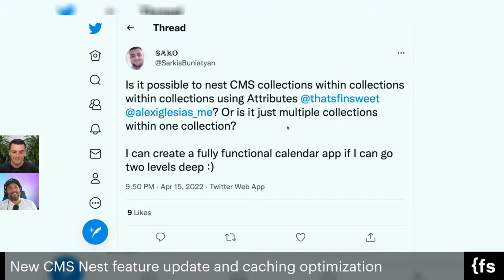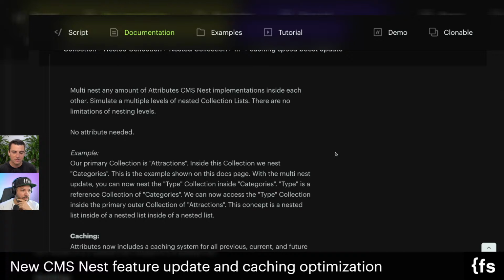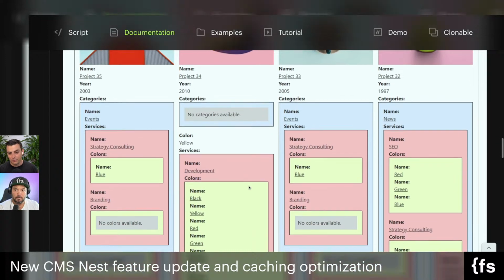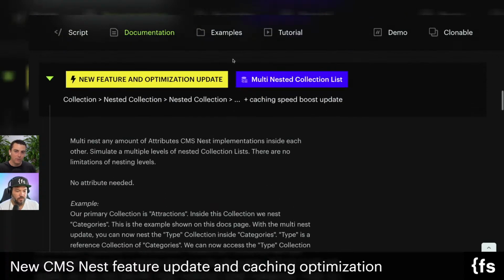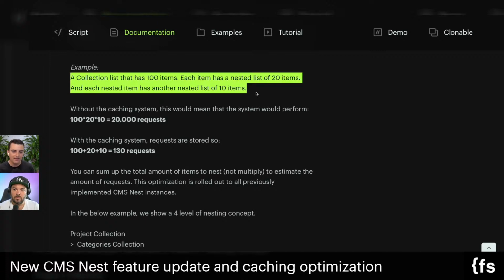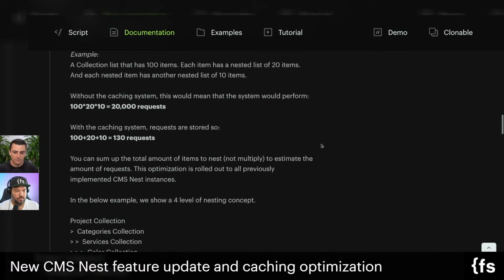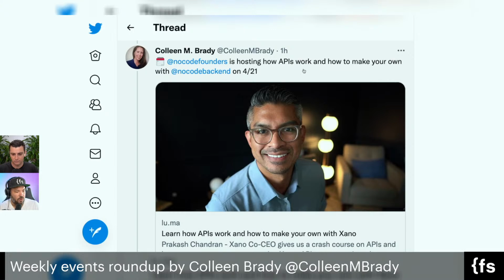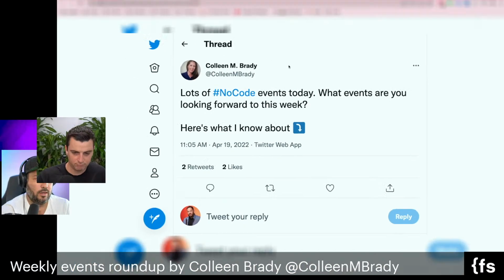#62 - How to sell Webflow?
In this episode, Joe and Raymmar will cover the basics of selling Webflow websites. From generating attention around your work and driving quality leads, to closing high-value clients and everything in between. We will focus specifically on the nuances of Webflow and how you can leverage the platform to take your web design career to the next level.

As always the conversation will be fluid, and adapt to feedback from the audience in real-time so come hang out and let’s talk Webflow!

TIMESTAMPS:

Coming soon

F'IN GROWTH: A weekly live stream dedicated to helping you grow your Webflow web design business. Join us live every Tuesday at 12 PM EST.

// ABOUT US

// SOCIAL